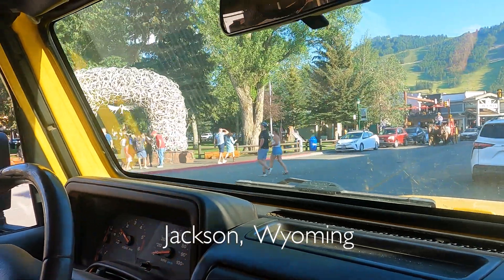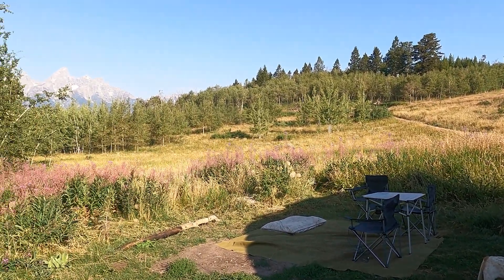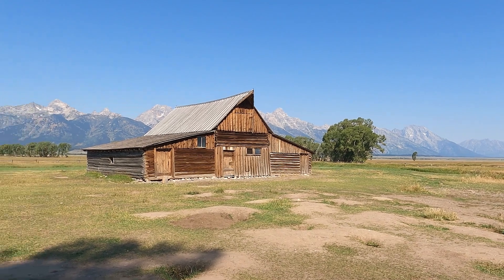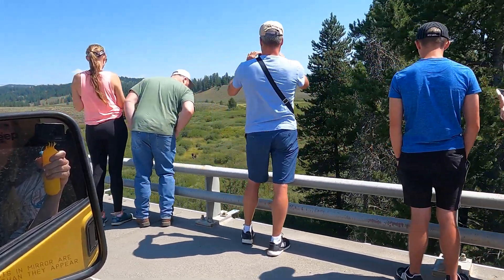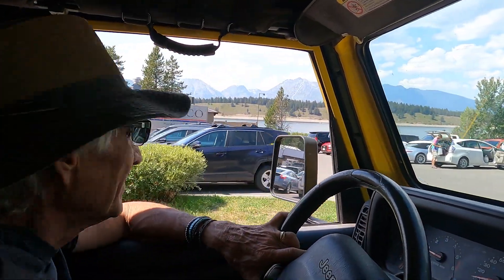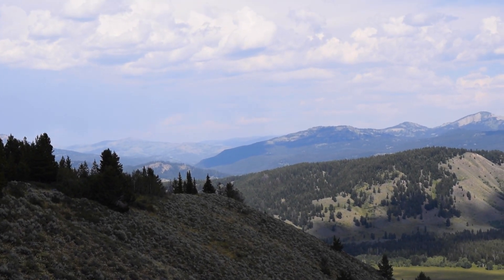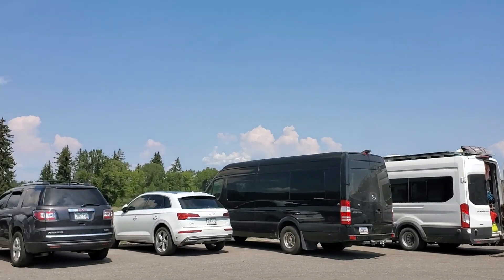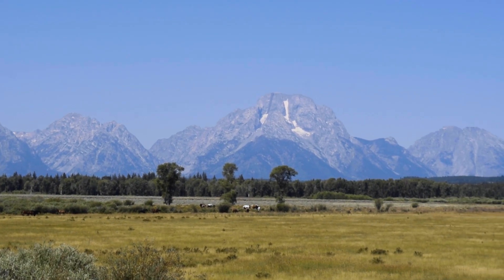Tour the Tetons! We'll show you where to stay and what to see plus lots of wildlife!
Randy and I will take you all around Grand Teton National Park starting in Jackson, Wyoming. You'll see lots of different accommodations including camping, cabins, and lodges. From Jenny Lake to Colton Bay, we explore it all. Come equipped to photograph wildlife. The Tetons are a photographer's paradise. We were there for a week and I can't wait to go back. See our Boondocking Tetons video if you want to camp for free with awesome views of the mountains. Enjoy! ~ Trisha